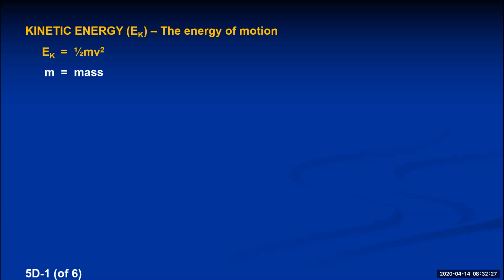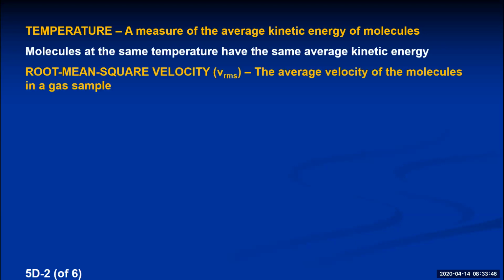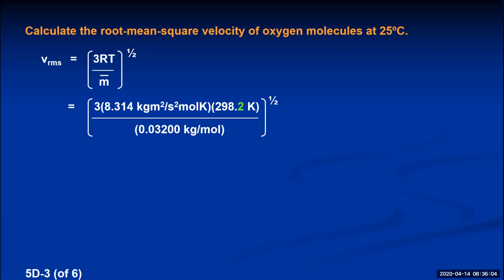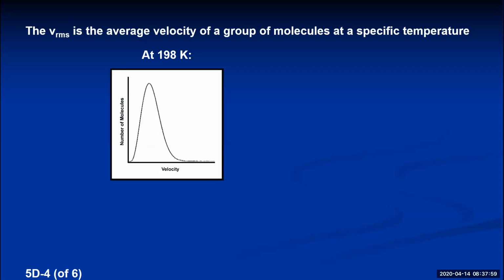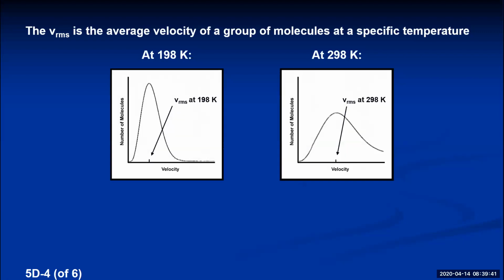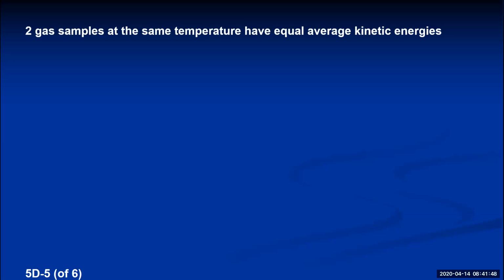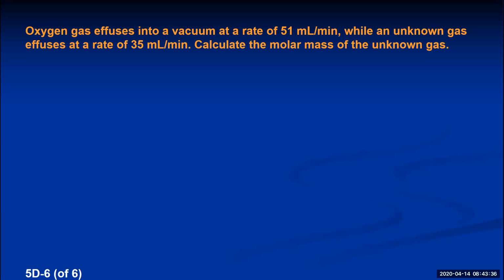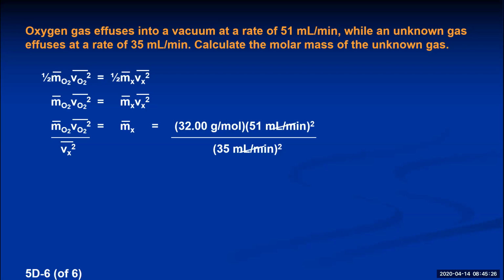Chem 1A Lecture 5D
Gas Laws - Kinetic Molecular Theory, Effusion